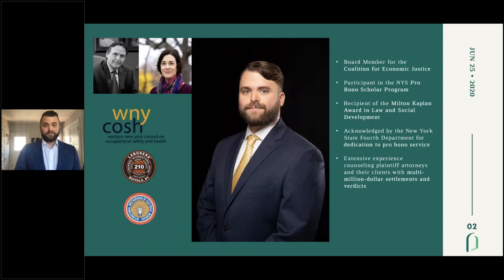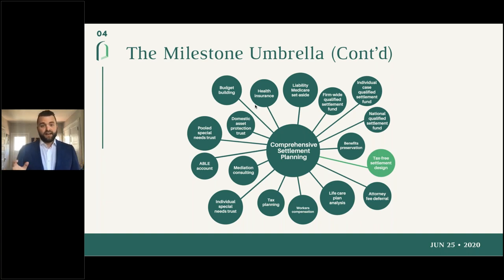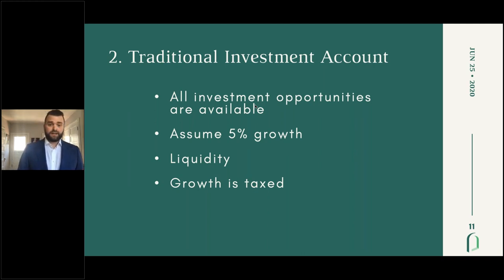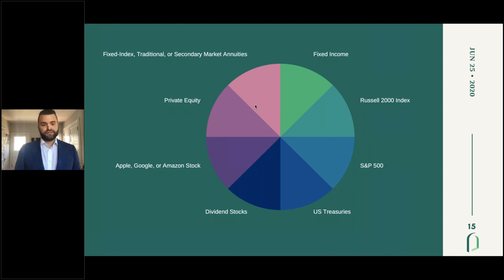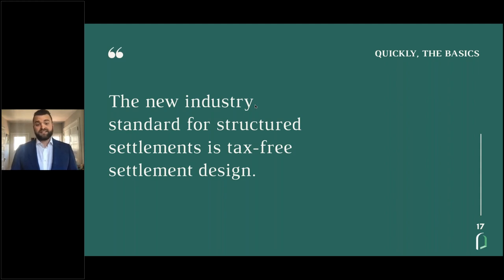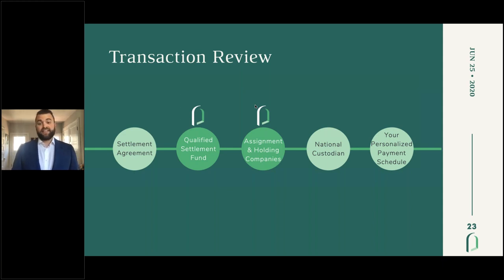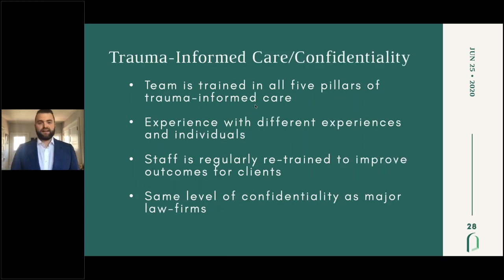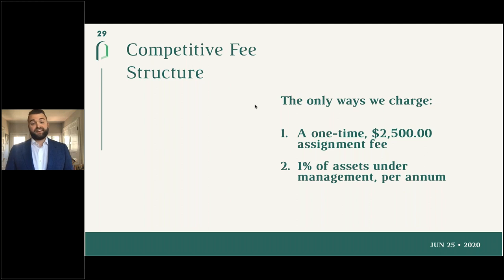Tax-free Settlement Design of Investment-Backed Structures: Settlement Planning Innovation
This 20-minute webinar is for trial lawyers. If you are still placing your plaintiff clients in traditional structured settlements or simply writing them a check and sending them on their way upon settlement time, you are not zealously advocating for your client. In this video, attorney Sam Dolce from Milestone compares options and strategies for settlement planning. We provide the tools to ensure financial success for your clients (and your firm) moving forward.

About Milestone
Milestone is a settlement planning and management company—one of the most professional, experienced, and reliable consultancies
in the country. Our empathetic team maps personalized paths, no matter what lies ahead in a litigant’s journey. Our approach is
comprehensive, but our focus is simple: securing your future.

An emerging standard of care for trial lawyers is recognizing that settlement is not an end, but a beginning. Injured plaintiffs and
 their families deserve strategies that ensure a lifetime of financial security. We partner with attorneys who are committed to
setting their clients up for success beyond settlement, and we provide a diverse range of path-building solutions.

Milestone brings together some of the brightest minds in the legal and financial fields to provide a strong, well-rounded foundation
for success. We evaluate and handle every situation on an individual basis, then align you with a customized solution to meet your
or your client’s needs. For more information about our company or to speak with a member of our team, visit milestoneseventh.com, call , or email .